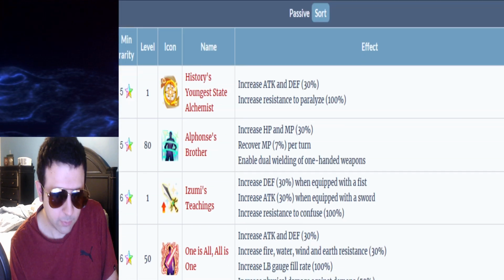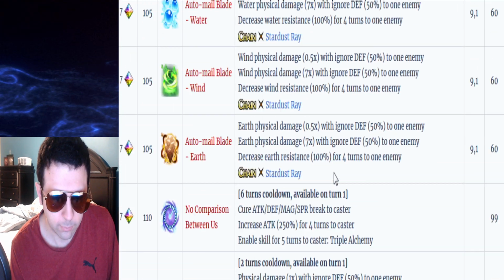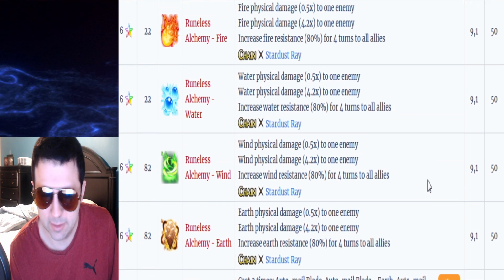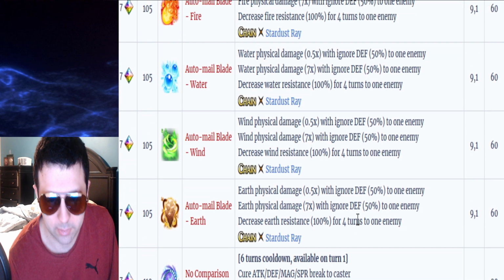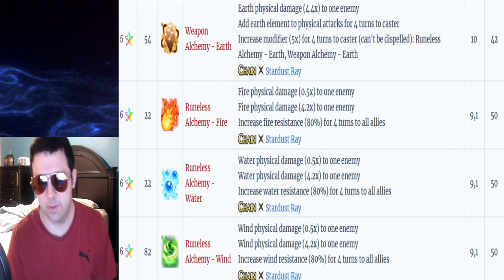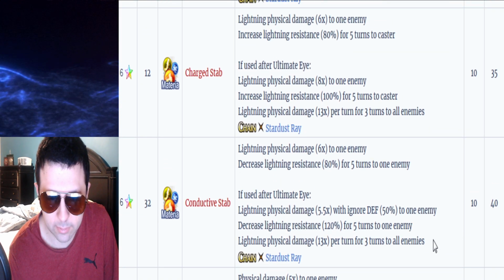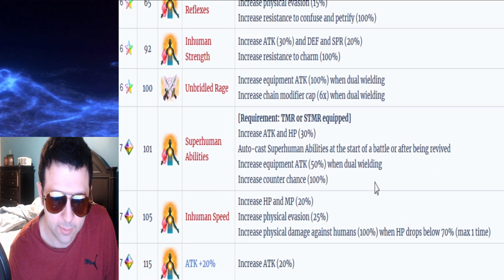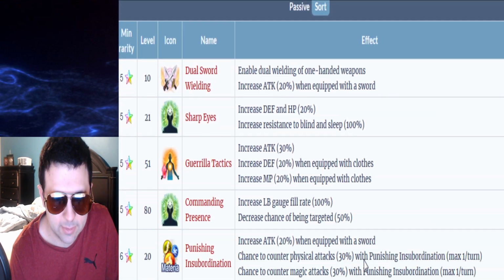FMA Collaboration Units: A Whale's Review Unit Review Final Fantasy Brave Exvius Global | FFBE GL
Here's my review on Edward, Alphonse, King Bradley, and Roy Mustang. Please don't be discouraged by the long length of the video. I had four units to cover! I tried to be as through as possible. :)